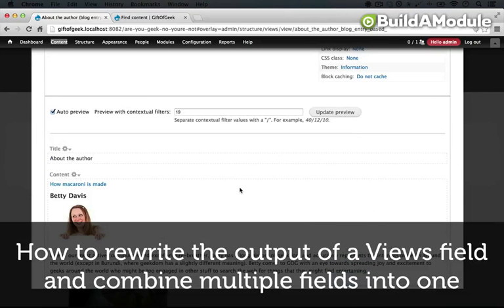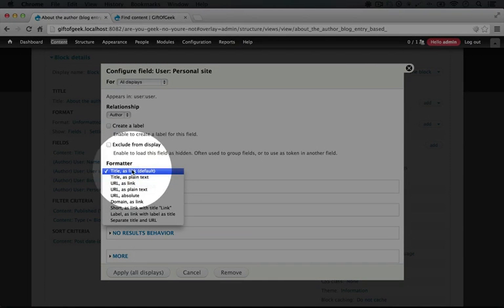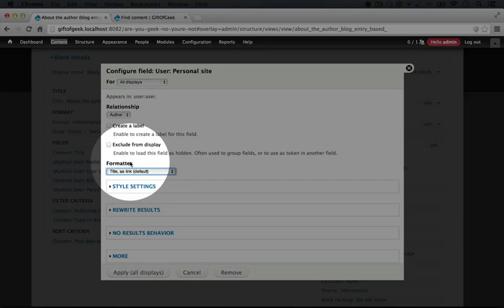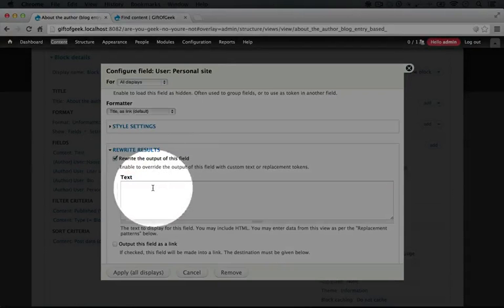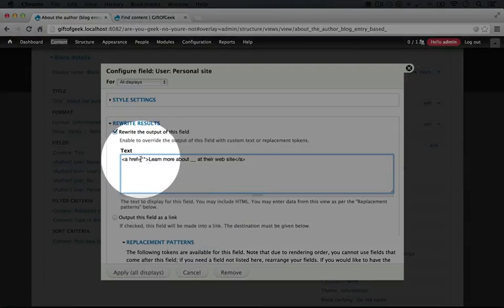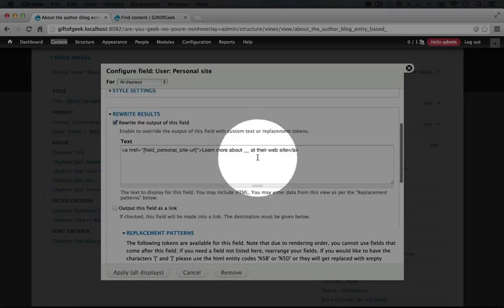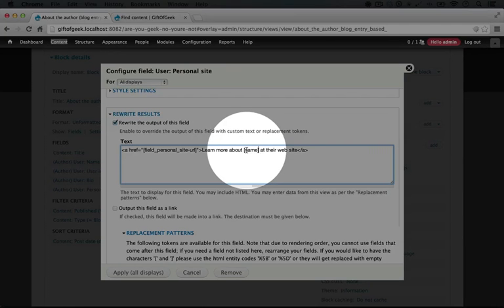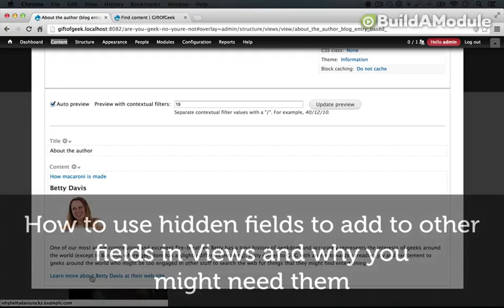156. How to rewrite the output of a Views field and combine multiple fields into one